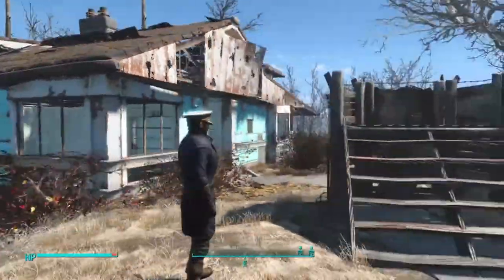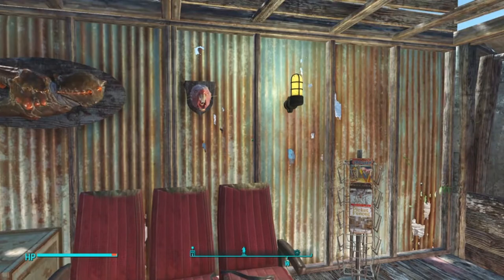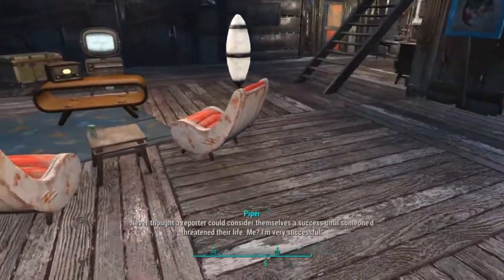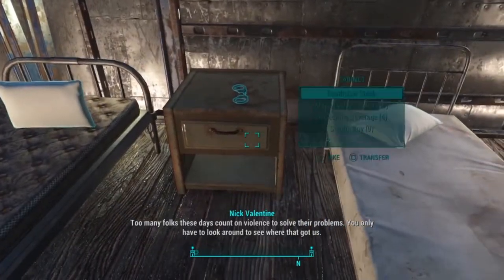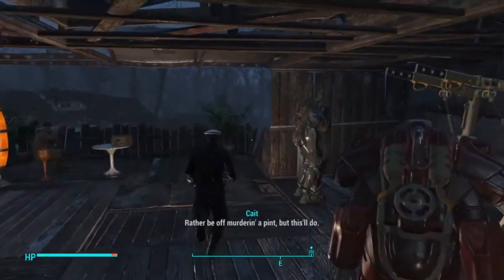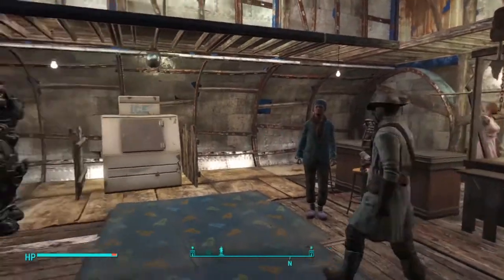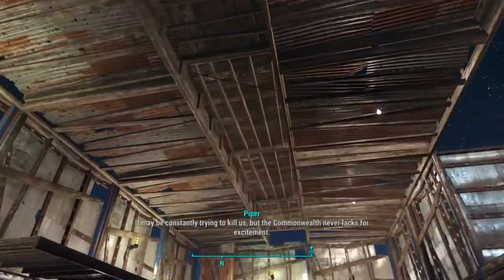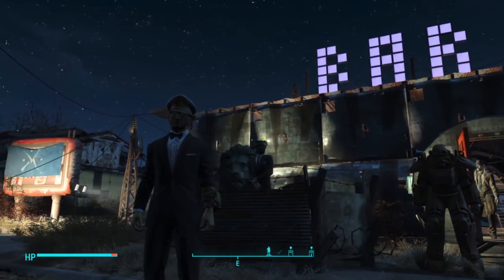Fallout 4 - Check out my settlement!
In this video I'll give you a tour of my settlement in Sanctuary Hills. You get to see my house, my hospital and my bar. Still unfinished, but I really wanted to make a video.